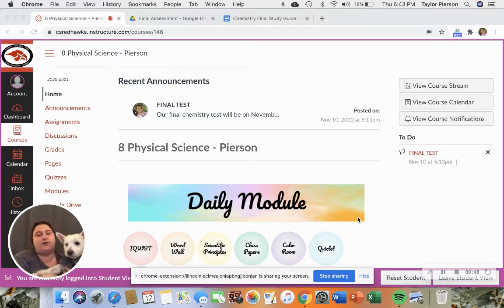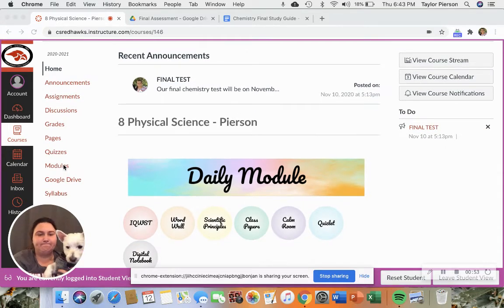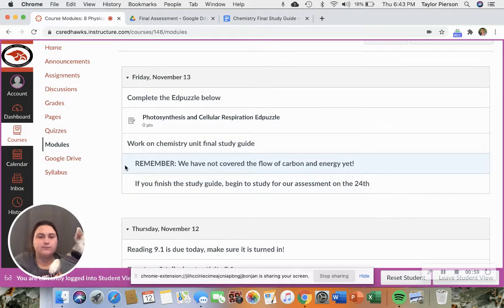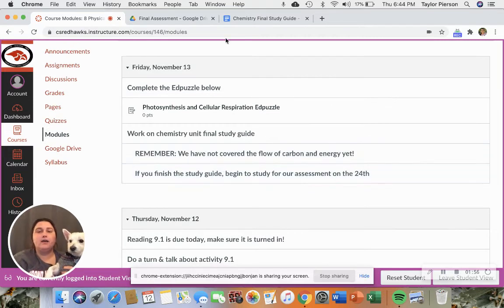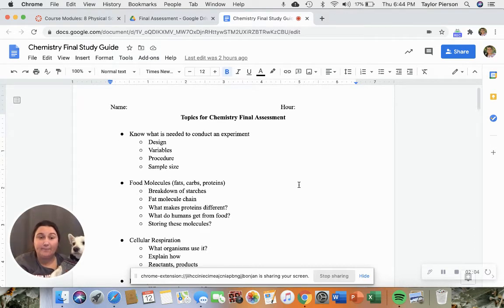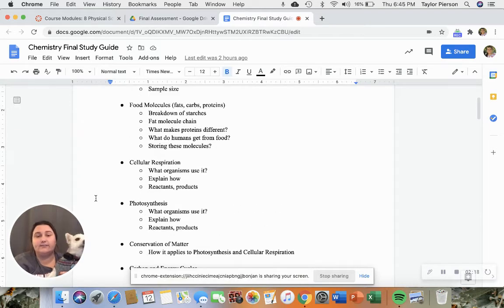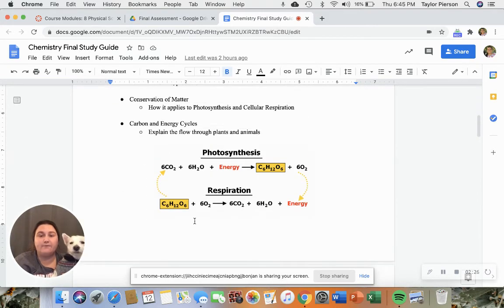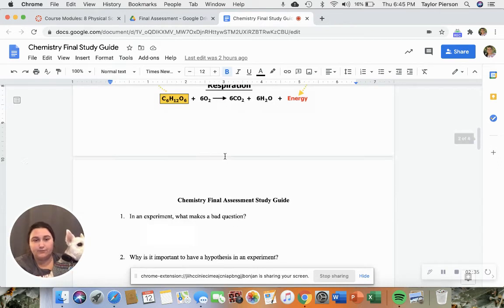11-13-20 Ms. Taylor's Science Class